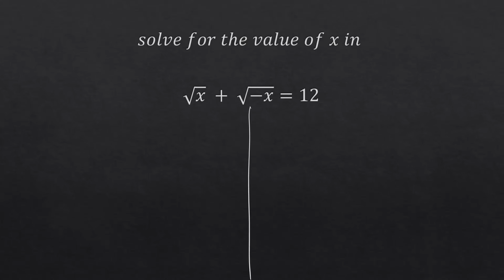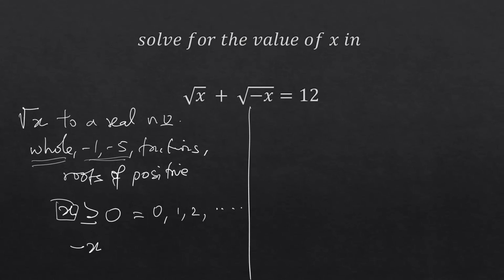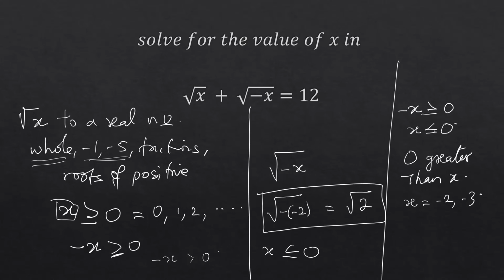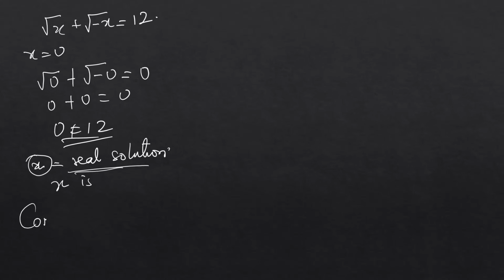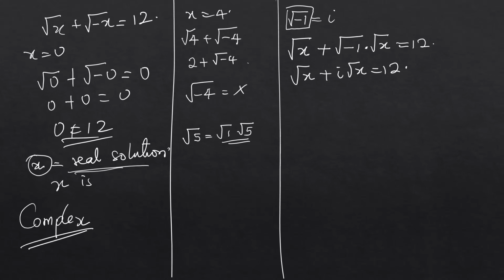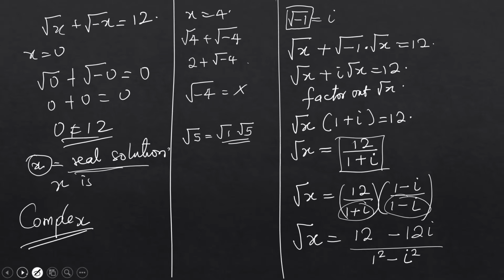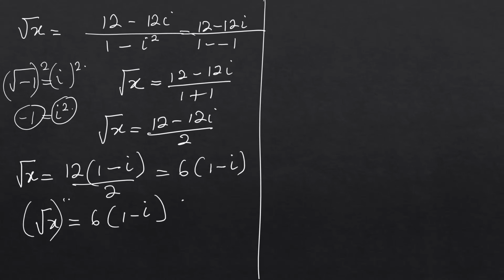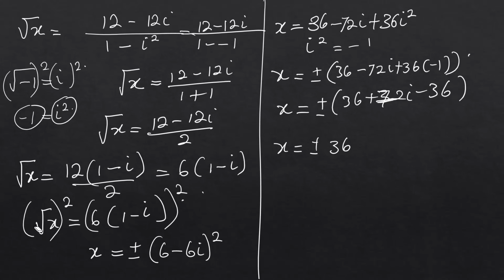"Most Confusing Math Equation Explained: √x + √(−x) = 12"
In this video, we break down one of the most confusing radical equations ever:

At first glance, it looks impossible — how can you have both √x and √(−x) in the same equation? 🤔
But don’t worry! In this easy step-by-step tutorial, we’ll show you how to solve it logically, understand why it has no real solution, and discover the complex number behind the answer.

🎯 What You’ll Learn:
✅ How to simplify equations with square roots
✅ Understanding negative roots and imaginary numbers (i)
✅ Step-by-step algebraic method to find the value of x
✅ When equations have real vs. complex solutions

📚 Perfect for: Advanced students on

WAEC, NECO, JAMB, IGCSE, or high school math students

Anyone learning algebra and radical equations

Teachers and content creators explaining complex number topics

🧮 Equation Covered:
root x + root −x=12